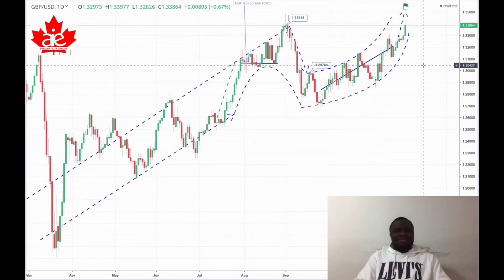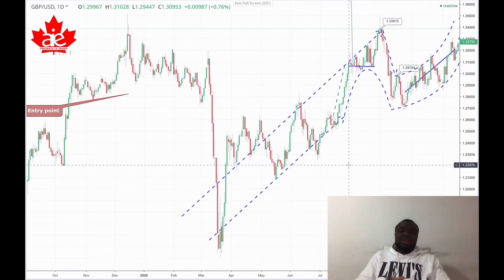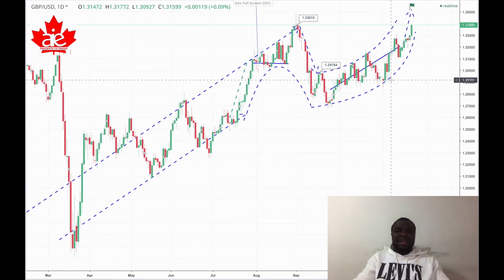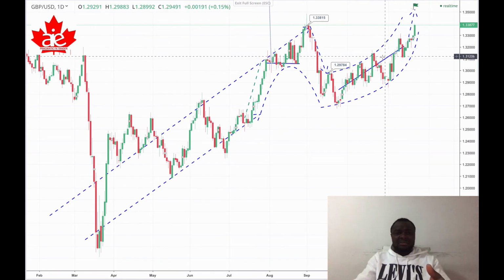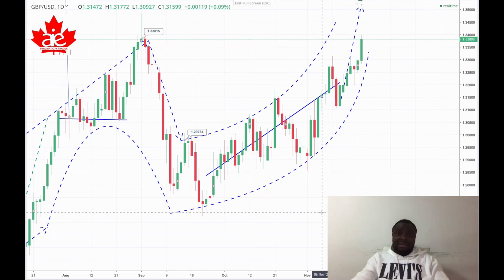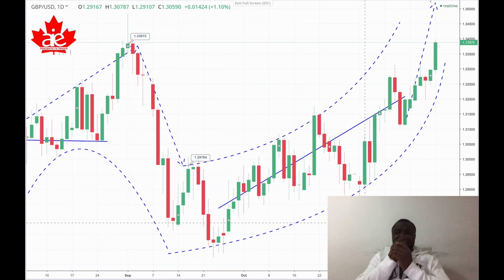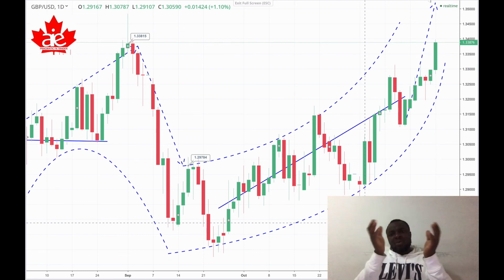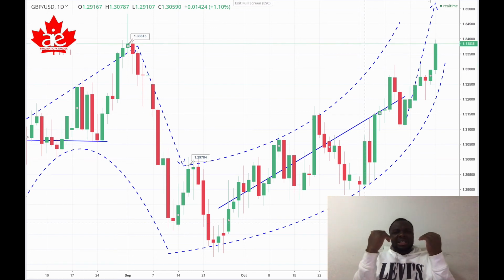GBP/USD, Forex Trading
Forex Trading, what are the things to know before trading Forex?  How should my mind be working If I really wanna trade Forex? Who are the People to meet before I start trading? What do I need to have before trading and how will I get those things before I start trading? What are the secrets of success in the Forex Trading market? Are there any Success Stories in Forex Trading market? and many more, Some People ask some questions like this, why most don't even give a dam what to do and where to go before they start trading in the Forex Market, there are many things to know before trading, there are many intellectual properties of Forex Trading skills that need to be gather before You should ever start thinking about earning money in . the Forex Trading market, when many hear of this market, they just rush to the market and start paraphrasing what others do in there trading, Am not . against it but It's 80% chance of losing Your money .